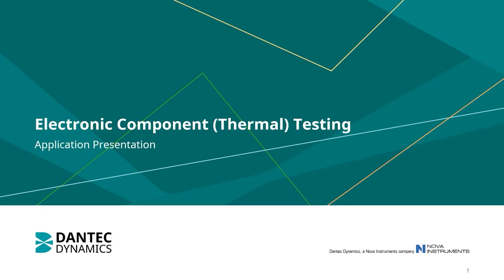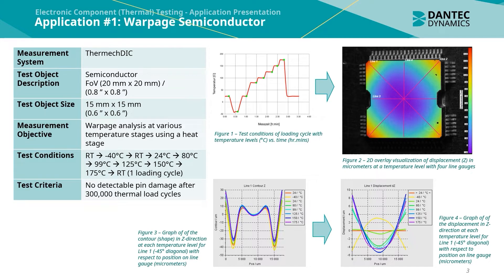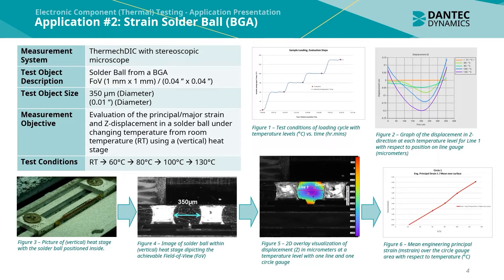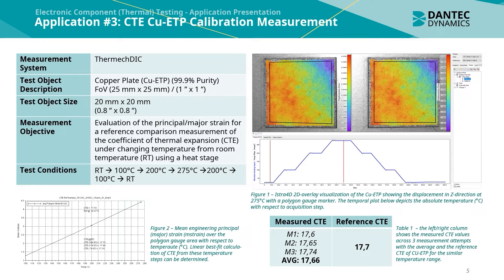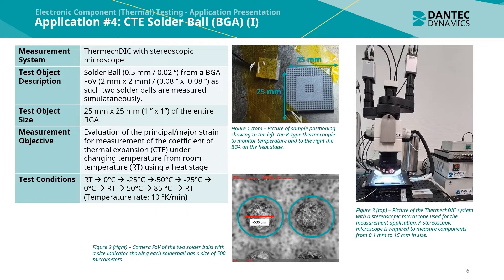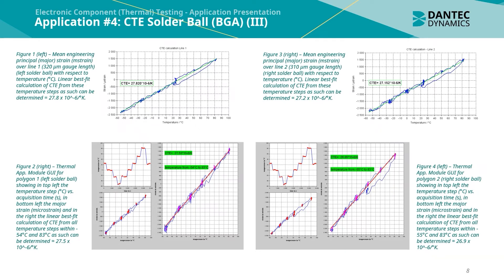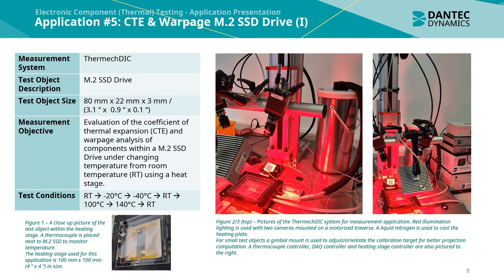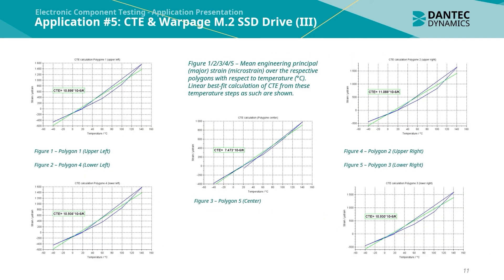Electronics Component (Thermal) Testing Application presentation (Digital Image Correlation) DIC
In this applications video, we show various applications of how the ThermechDIC system can be used for the thermal testing of electronic components for warpage analysis and coefficient of thermal expansion (CTE) measurements.